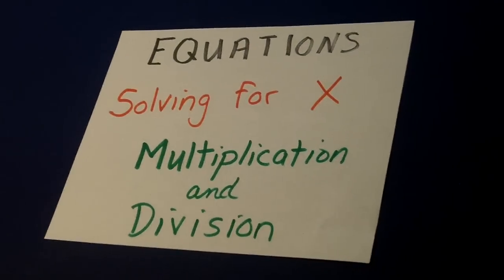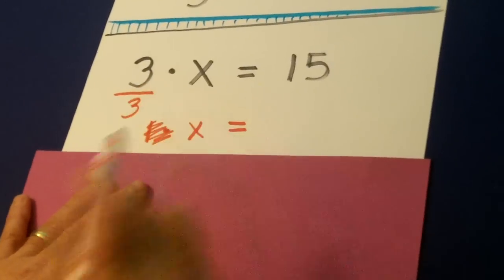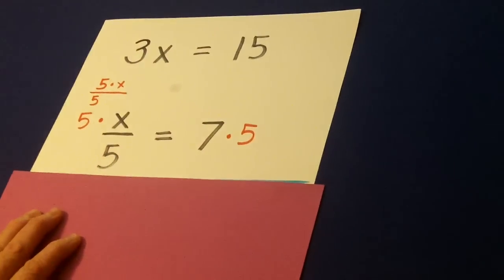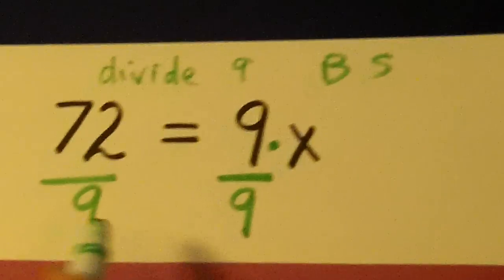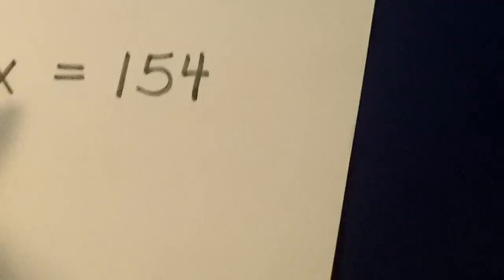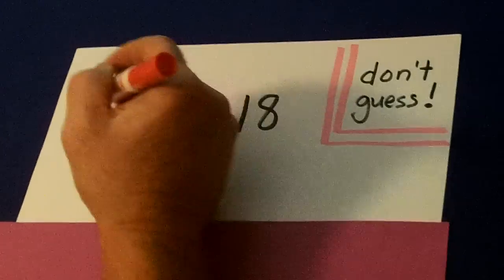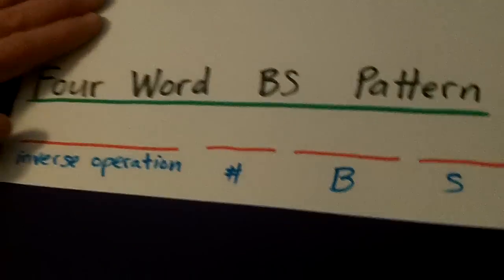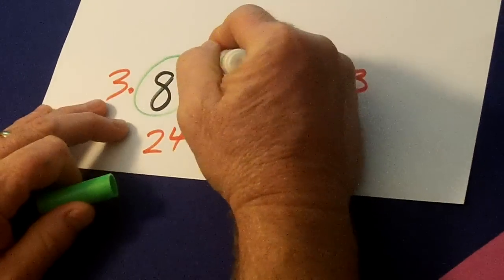Solving for X in Equations with multiplication and division. One step problems.